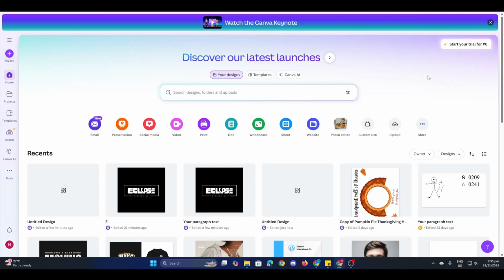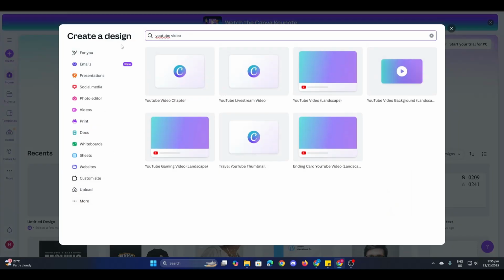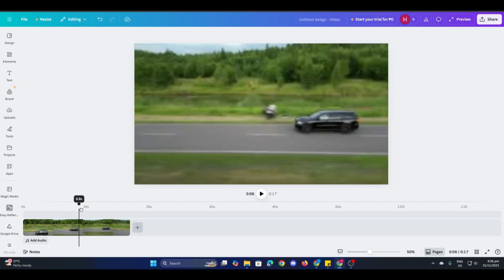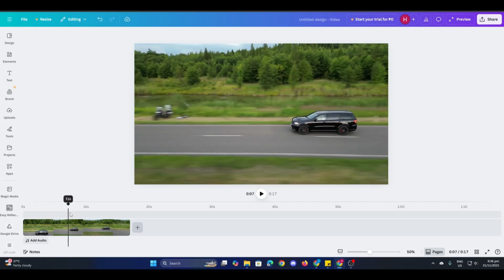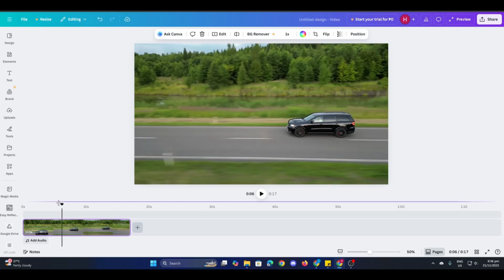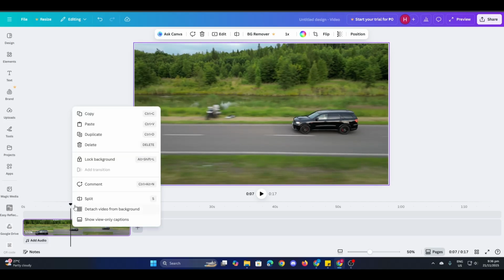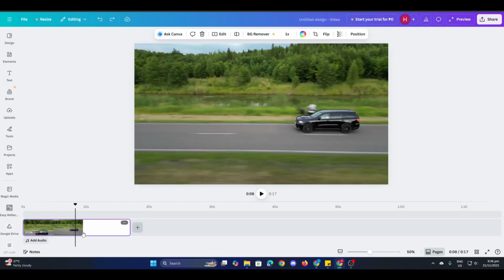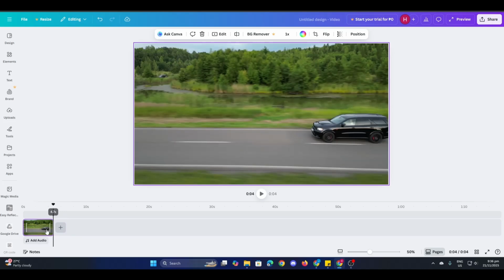How to Trim Video in Canva - Full Guide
Learn how to trim video in Canva quickly and easily! In this short tutorial, we’ll show you step-by-step how to cut video in Canva and trim clips in Canva like a pro.

Whether you want to edit videos in Canva for social media, presentations, or personal projects, this Canva video editing tutorial makes it simple and fast.